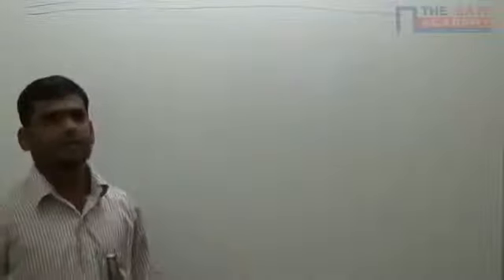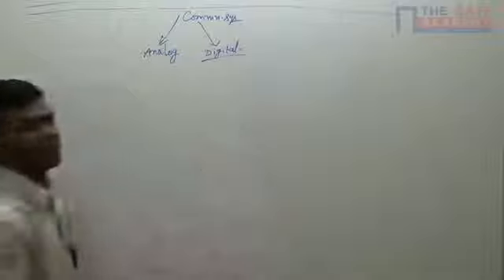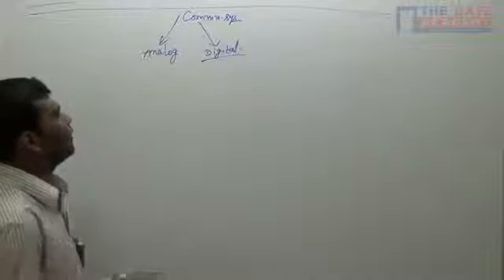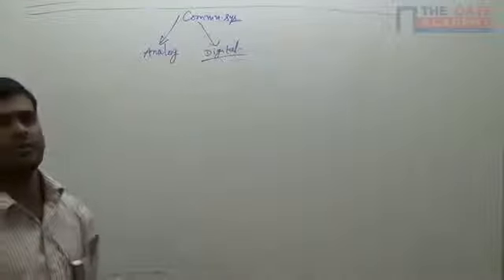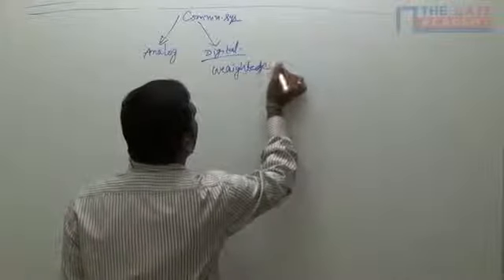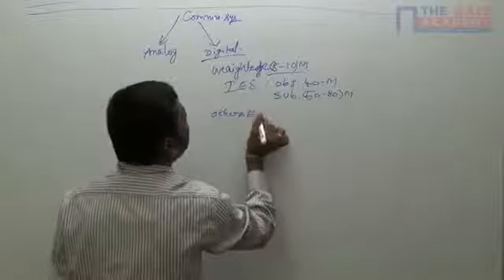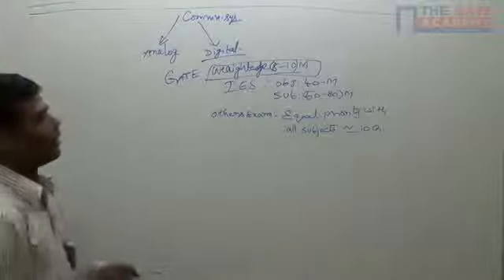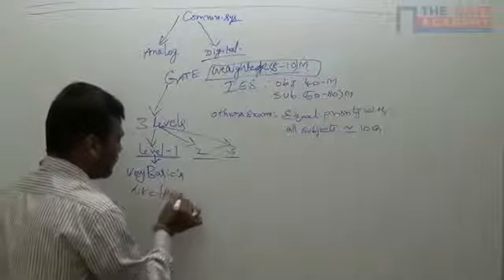Analog communication Lecture 4 - Interactive Online Classroom Training by THE GATE ACADEMY